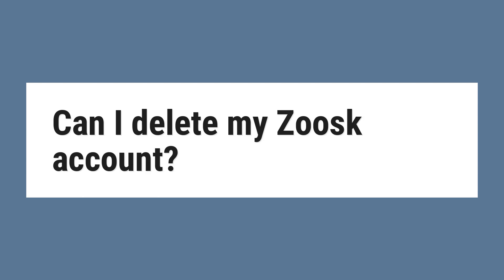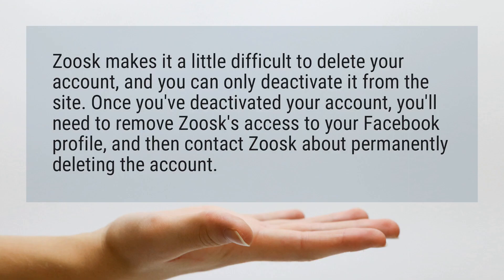Can I delete my Zoosk account?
Zoosk makes it a little difficult to delete your account, and you can only deactivate it from the site. Once you’ve deactivated your account, you’ll need to remove Zoosk’s access to your Facebook profile, and then contact Zoosk about permanently deleting the account.